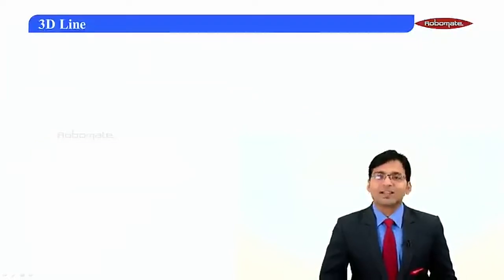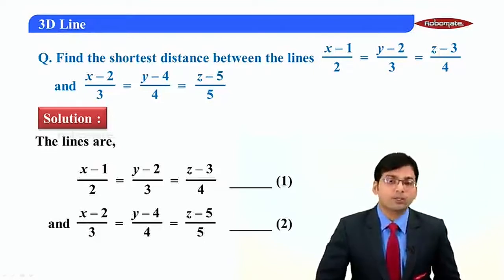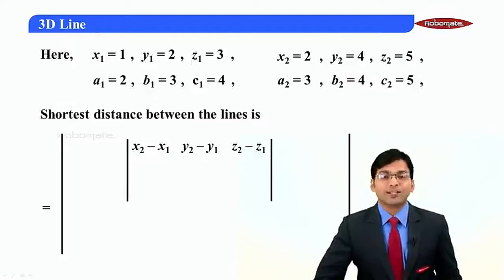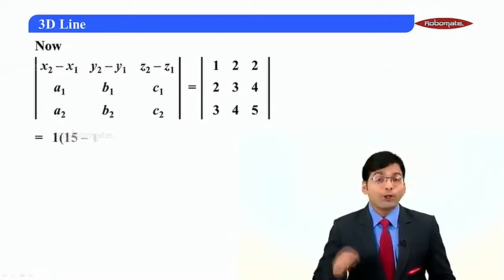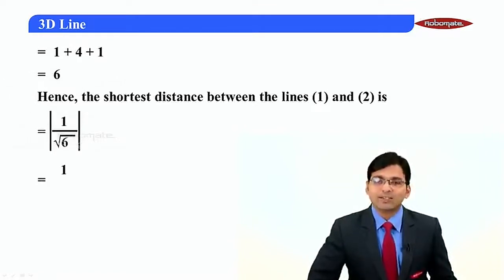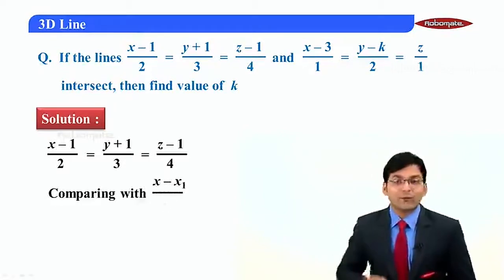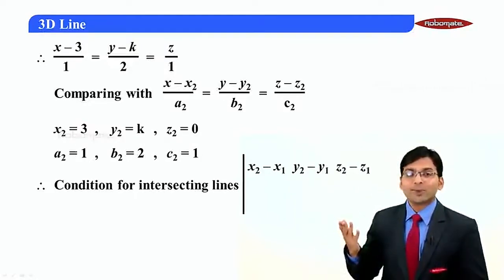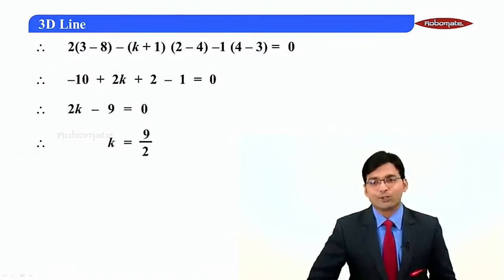3D line part 10